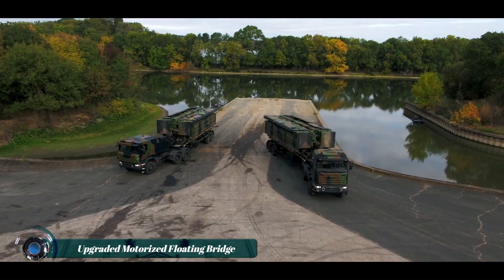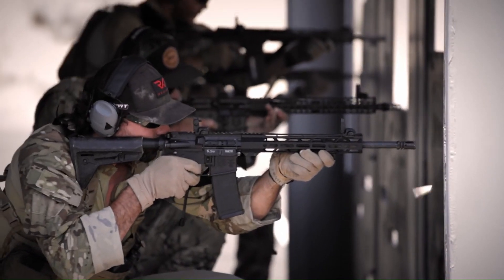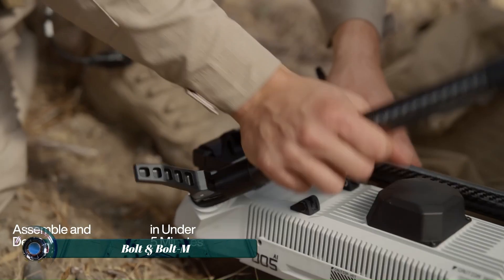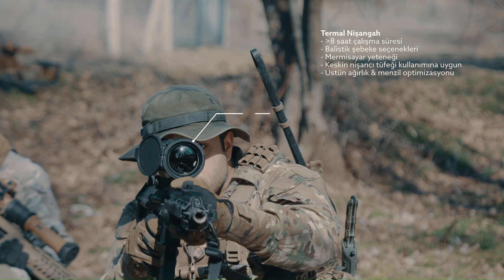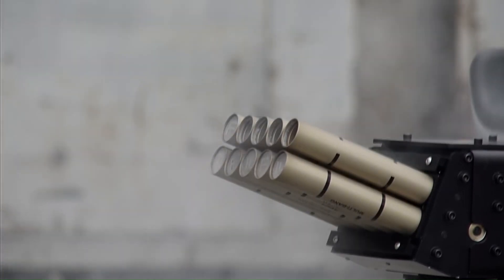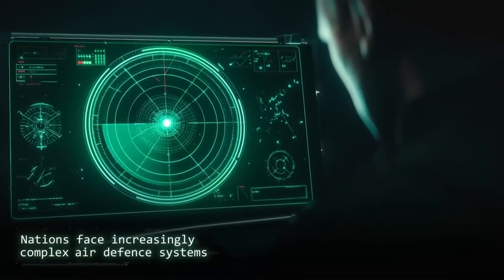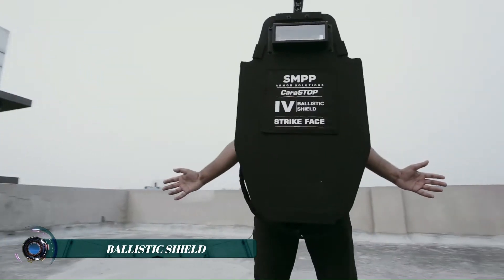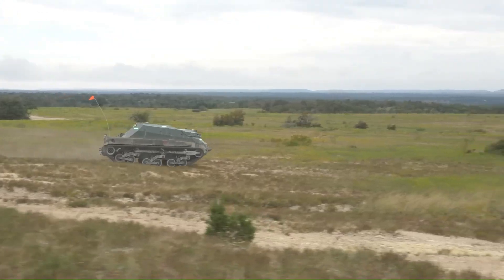15 AMAZING MILITARY TECHNOLOGIES THAT ARE ON ANOTHER LEVEL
15 amazing military technologies that are on another level

00:00-intro
01:20-Upgraded Motorized Floating Bridge
01:15-SCORPION
02:22-BeaverFit Range Lockers
03:12-EOTECH OGL
04:12-AKSUM MARINE ARMORED CHASER-980
05:15-Liteye Shield C-UAS
06:13-Bolt & Bolt-M
07:08-Elbit Systems PULS™
08:00-Aselsan TİMSAH T3100C
08:98-Smart Shooter SMASH
09:55-Arquus MAV'RX
10:56-VENOM
11:54-PL-01
12:57-Teledyne FLIR SUGV
13:53-Leonardo BriteStorm
14:46-Bullet-proof origami
15:44-Simunition
16:43-BALLISTIC SHIELD
17:46-Ratis
18:44-12-ton RHP